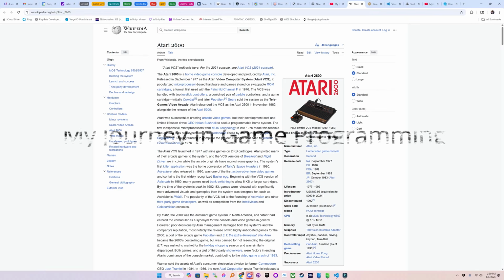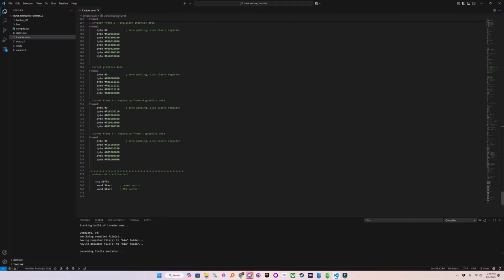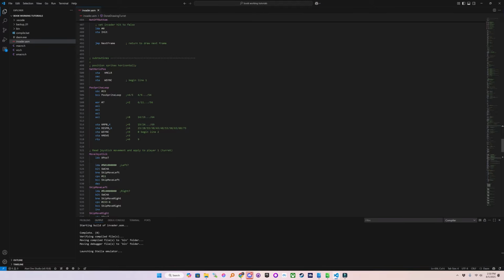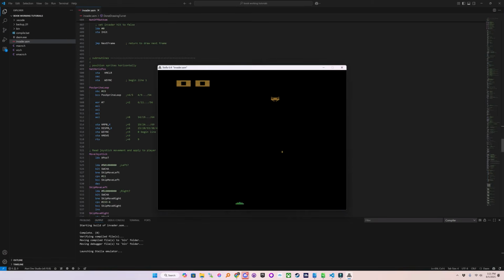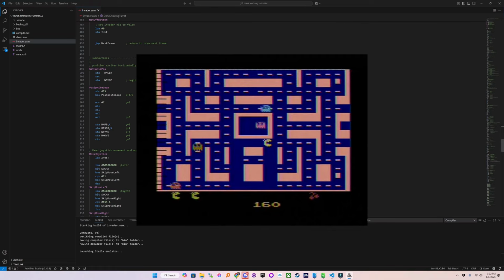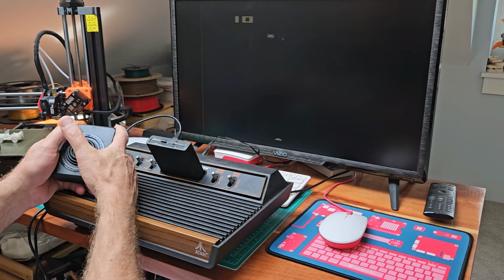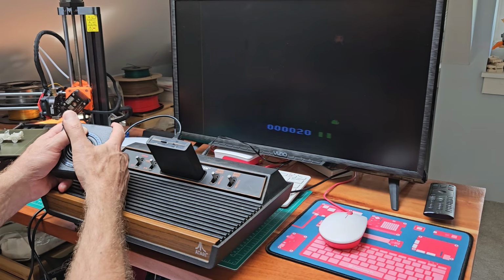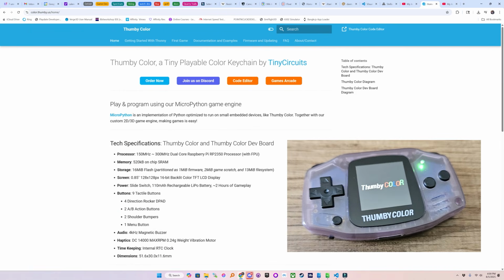My Journey in Game Programming - Atari 2600, Assembly - DASM - Episode 56